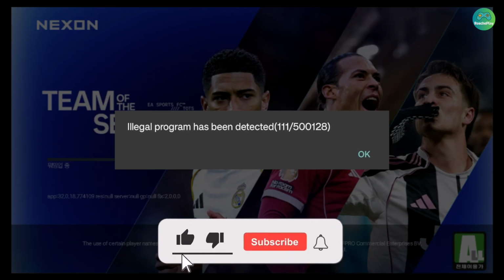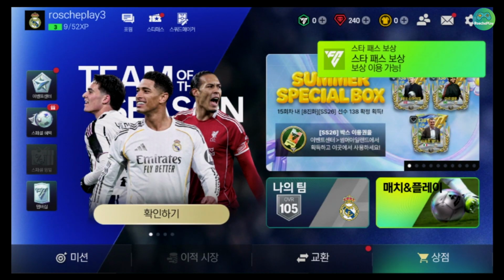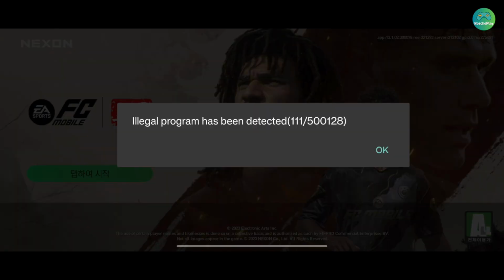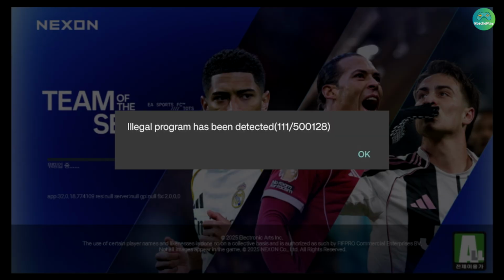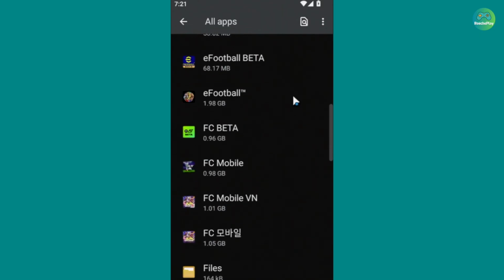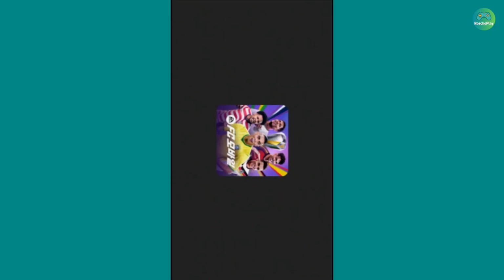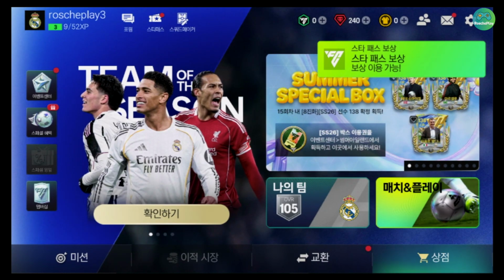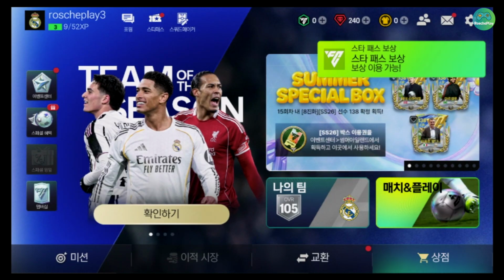How to Fix Illegal Program Has Been Detected Error and Solve Problem in Android ‼️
We can fix illegal program has been detected problem in Android or Bluestacks if it shows on Nexon Company app or Nexon games such as FC Mobile Korean version, the first descendant companion and Ragnarok. It is because clone app for cloning on Android, and also anticheat system for anti cheat mechanism in games.